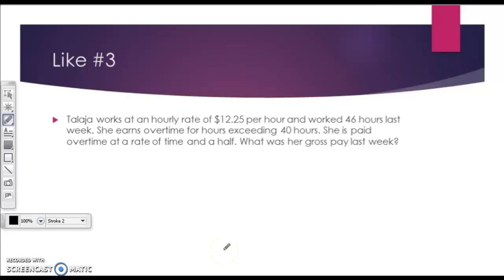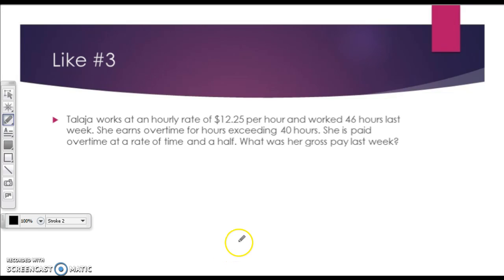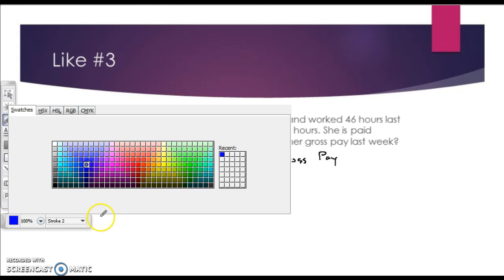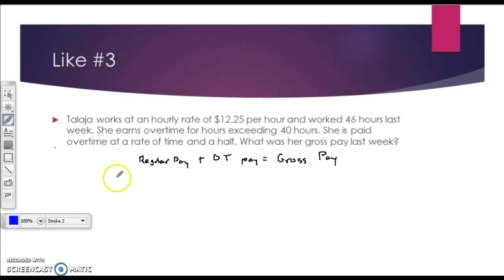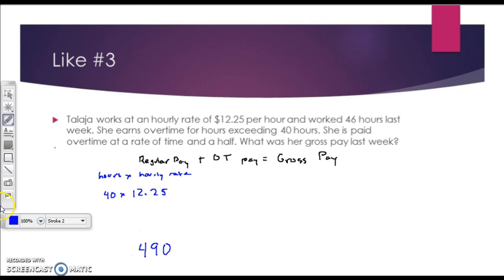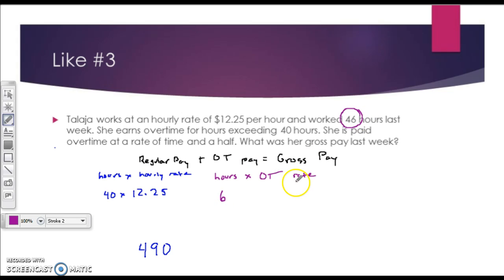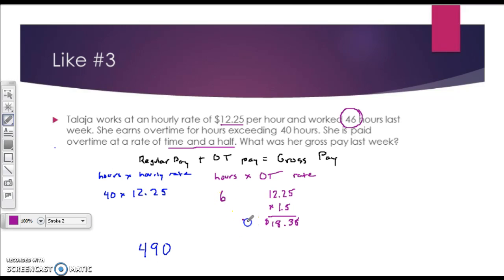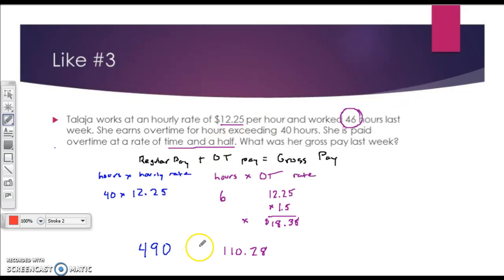AMDM Reg Pay + OT Pay = Gross Pay